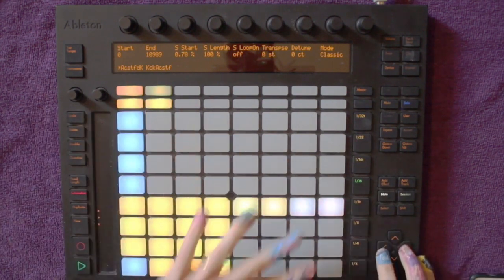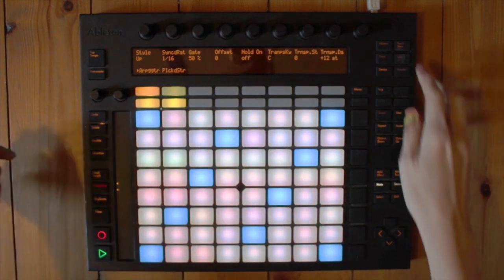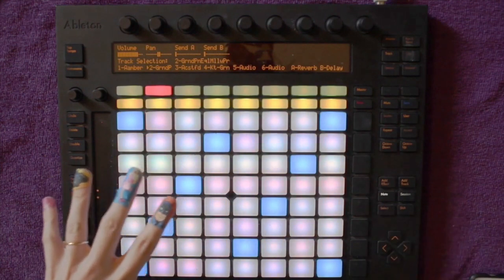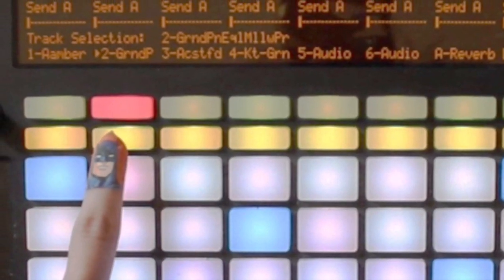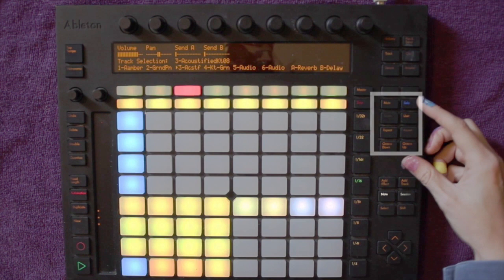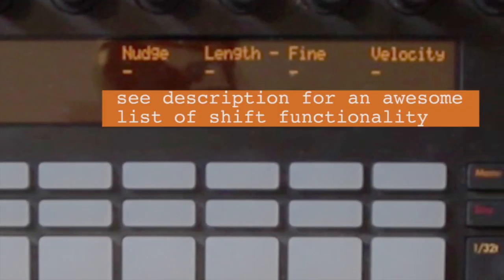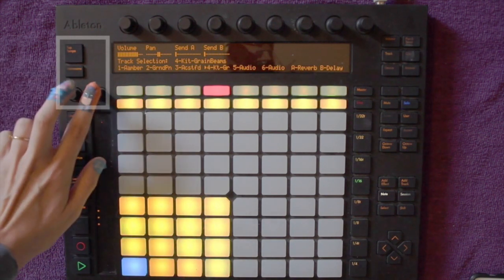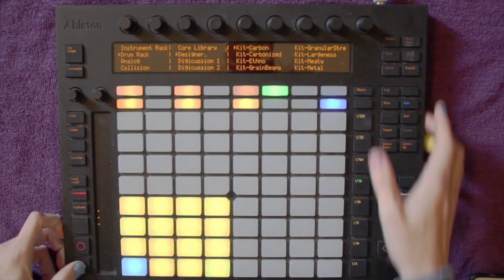Intro to Push 1 // Day 1 //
Welcome to 2WeeksWithPush you will learn how to use the push from complete beginner to improvising a song, from virgin to veteran in only 14 days.

Thinking push 1 is outdated? Think again, this instrument is still a beast (and way cheaper than it's newer counterpart) and I'm going to show you how and why over the next 2 weeks.

In this video, day 1, I'll be showing you a general overview of the ableton push. I'll show you what it is, where the various sections are, what you can expect to do with those parts of the push and in general just de-mystify the whole instrument. It's a ton of info so hang in there, because it's an excellent foundation for your ableton push 1 learning journey.

At the end of this series we will jam out a freestyle, improvised song together with all we've learned over these 14 days  - I expect you to be able to do it without me too :)

--* Extra Shift Functionality *--
Shift

- hold Shift + touch strip or Octave keys to move Drum Rack pads by single rows (Drum Step Sequencer mode)
- hold Shift while in Scales mode allows you to access a number of additional note layout options
- hold Shift + Automation button to re-enable all automation that you have manually overridden
- hold Shift + Stop (below Master button) to stop all clips (Note/Session mode)
- hold Shift + hitting Up or Down arrow keys/Octave Up and Down buttons to move eight scenes up or down (Session mode)
- hold Shift + hitting Left or Right arrow keys to move eight tracks at a time (Session mode)
- hold Shift while in Session mode and the pad grid zooms out to reveal an overview of your Session View (in the Session Overview, each pad represents an eight-scene-by-eight-track block of clips)
- hold Shift while in Session mode and each scene launch button represents a block of 64 scenes
- hold Shift + Add Effect to add a new device (instrument or midi effect) to the LEFT of the currently selected device (use In and Out buttons to select the device)
- hold Shift + Master volume knob to adjust Pre-Cue volume
- hold Shift + Tempo knob to set the tempo in increments of .1 BPM
- hold Shift + Undo to Redo
- hold Shift + Play/Stop return Live’s transport to 1.1.1 without starting playback
- hold Shift + track selection control buttons to arm multiple tracks (Note/Session mode)
- hold Shift + selection control buttons to move quickly through the browser (Browser mode)
- hold Shift + encoder to fine adjust a parameter, depending on the mode (Clip/Device/Track) sometimes it works, sometimes it doesn't, just try